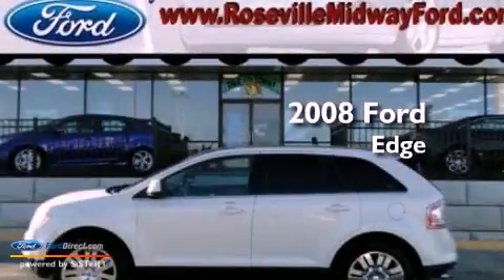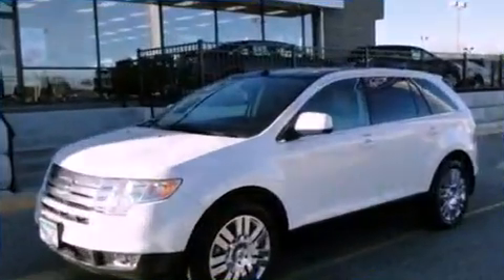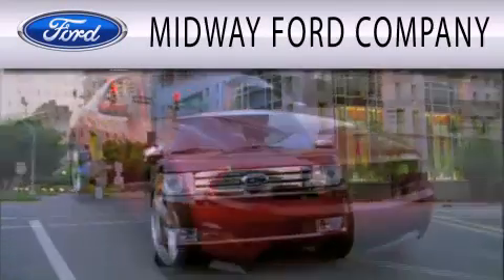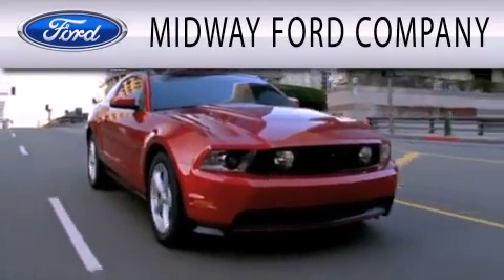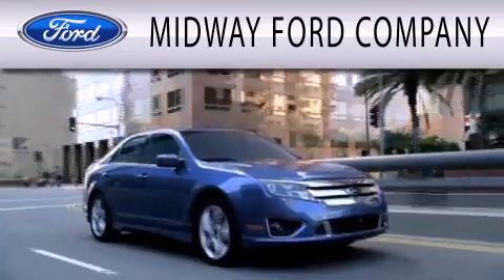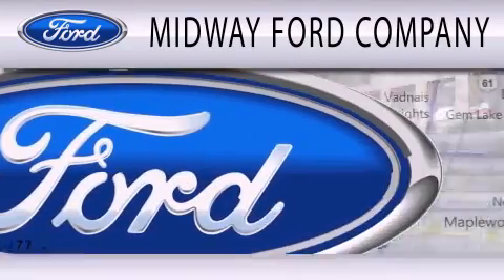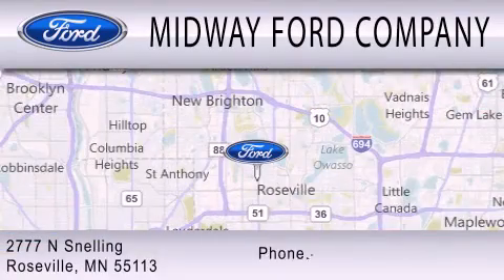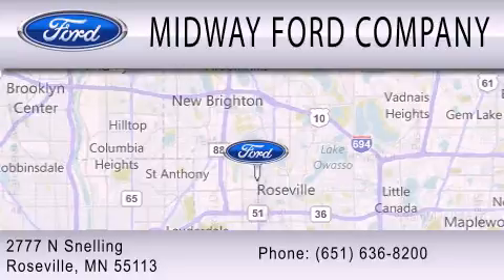2008 Ford Edge Roseville MN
Year : 2008
 Make : Ford
 Model : Edge
 Engine : 3.5L V6 24V MPFI DOHC
 Trans . : 6-SPEED AUTOMATIC
 Exterior : WHITE SAND TRI-COAT
 Miles : 96,807
 Interior : CAMEL
 Stock : 133009F